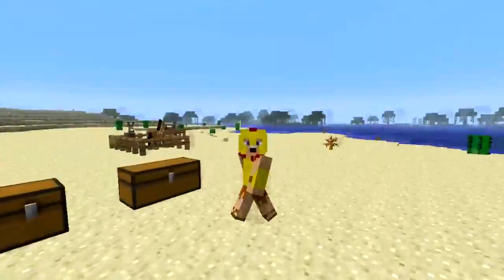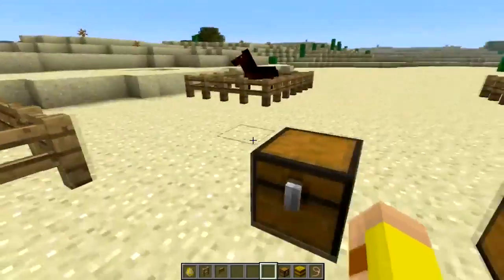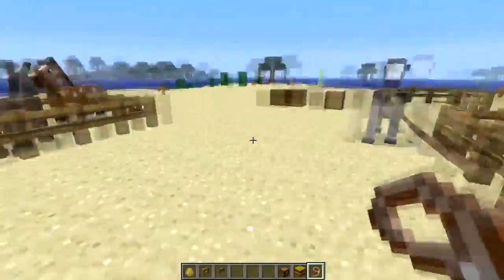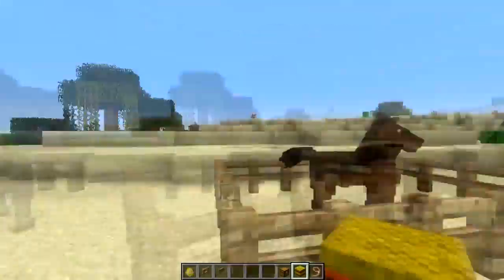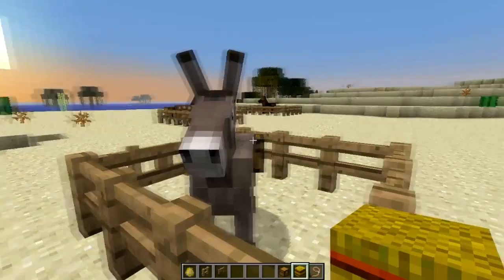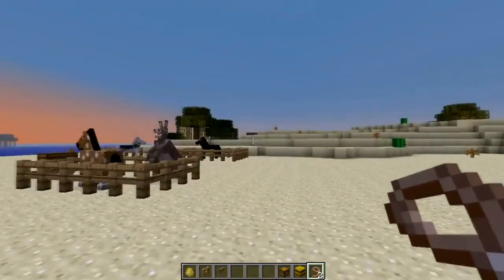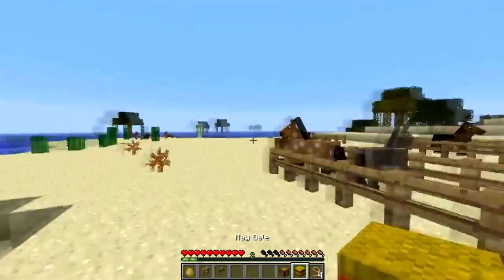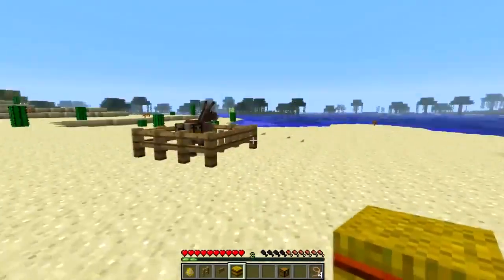Minecraft Horses - How to use NEW (Hay, Lead, Saddle) Items for Horses Minecraft 1.8